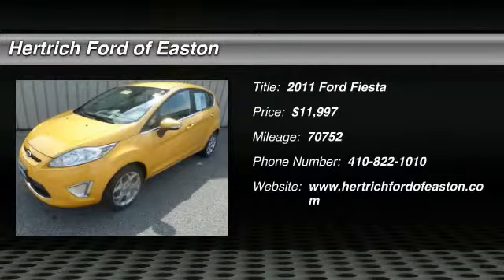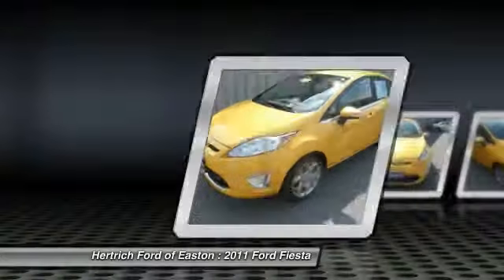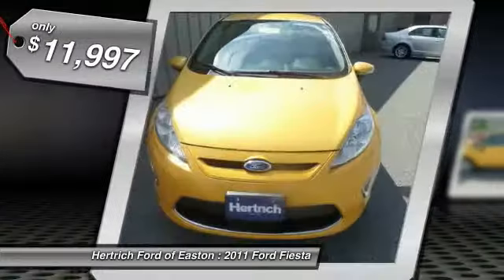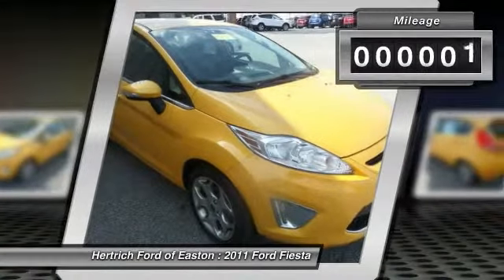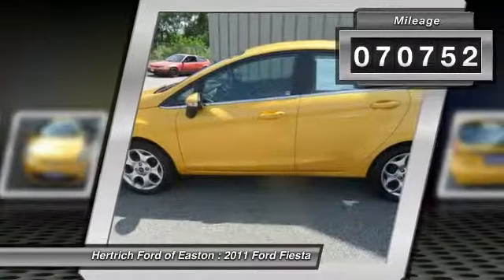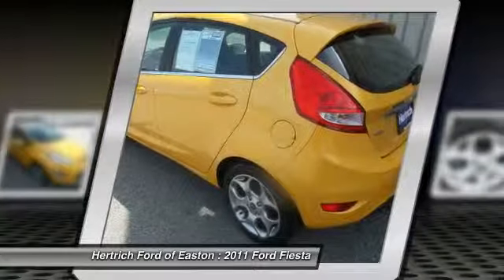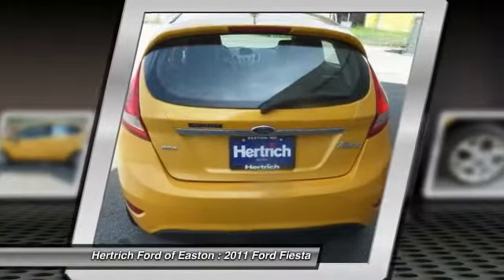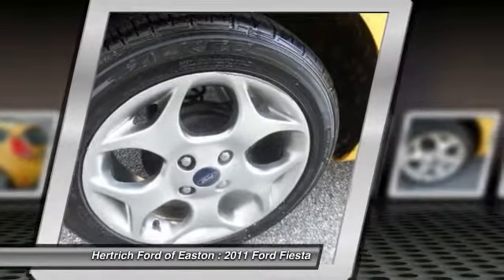2011 Ford Fiesta Easton Maryland EF30455A1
2011 Ford Fiesta SES - $11997

This vehicle just left our reconditioning shop with:  This vehicle was engineered to be both economically and environmentally friendly with exceptional fuel efficiency.  This is the one.  Just what you've been looking for. Driven by many, but adored by more, the Fiesta 5dr HB SES is a perfect addition to any home. More information about the 2011 Ford Fiesta: The Fiesta offers a host of connectivity and tech features that aren't typically available in this budget-priced small-car class. Its 40-mpg EPA highway rating is also the best in its class, while the 6-speed PowerShift transmission is one of the most advanced of those in any small car. Ford says that it will offer best-in-class safety. Other features, including push-button start, aren't typically offered in its price class, while a wide range of potential customization and appearance options appeal to younger shoppers who want to express an individual style. This model sets itself apart with advanced PowerShift transmission, stylish interior, Perky performance, wide range of options and accessories, segment-leading fuel economy, and low base prices Hertrich Ford of Easton is the ONLY place for you to purchase your next vehicle.